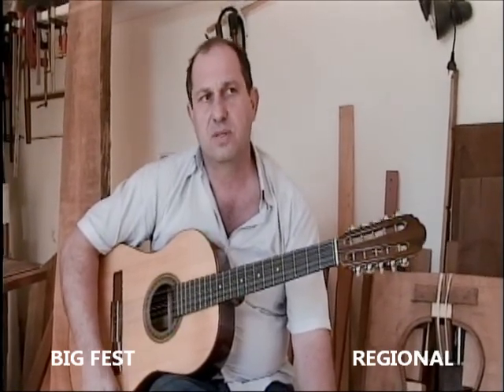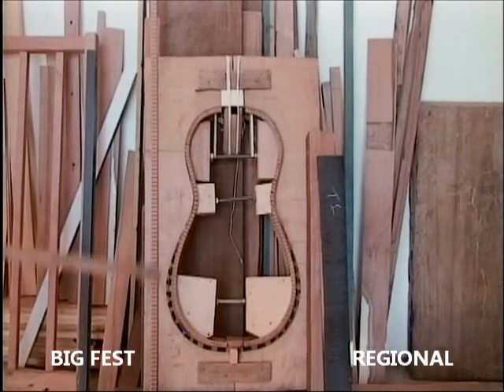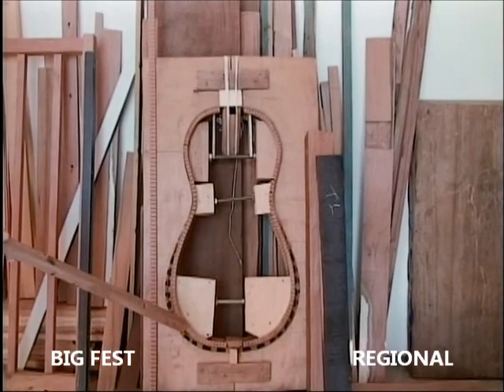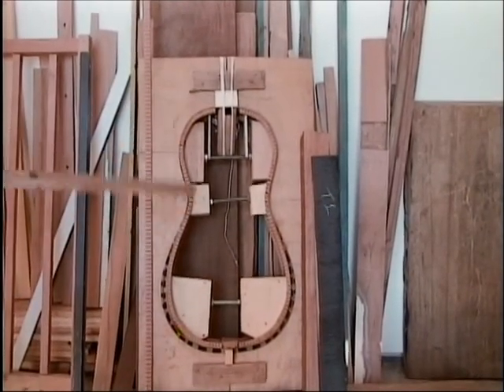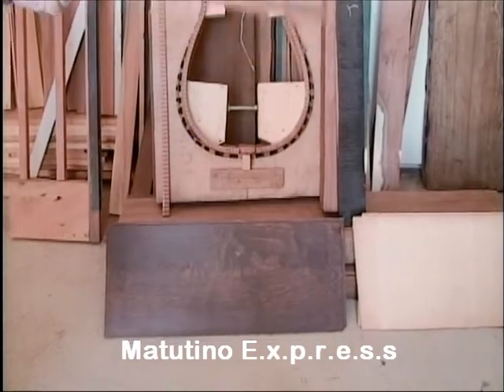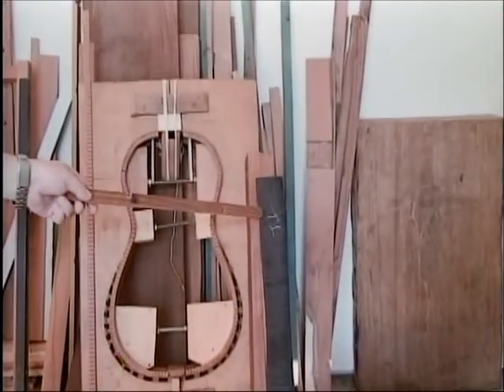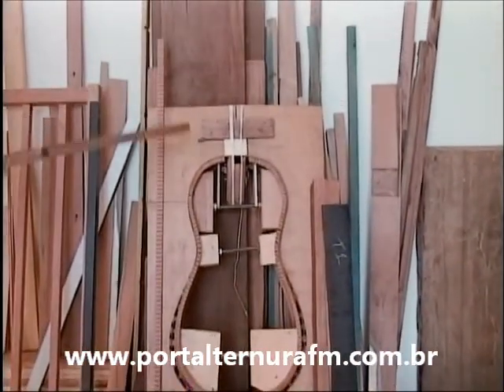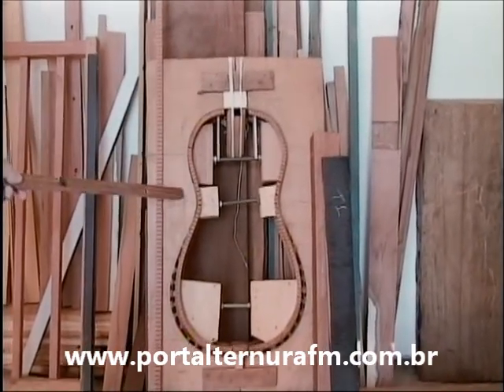As Violas Artesanais de Ibitinga - Duilio Galli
Violas confeccionadas artesanalmente em Ibitinga pelo artesão Ulisses